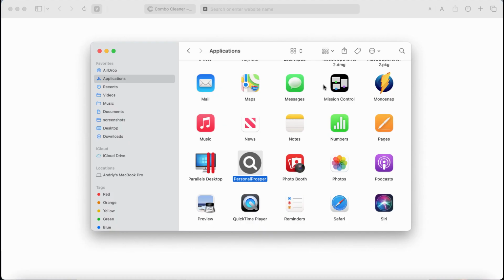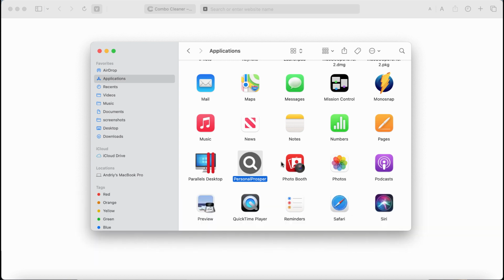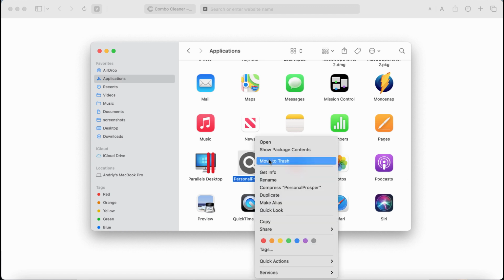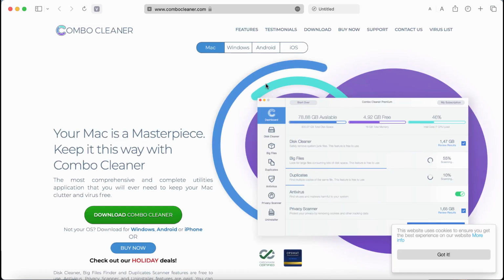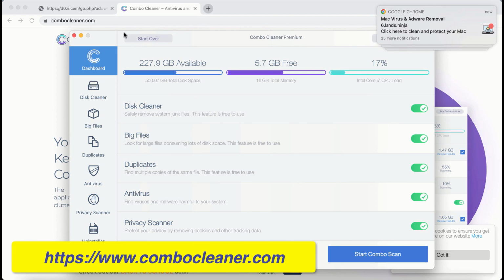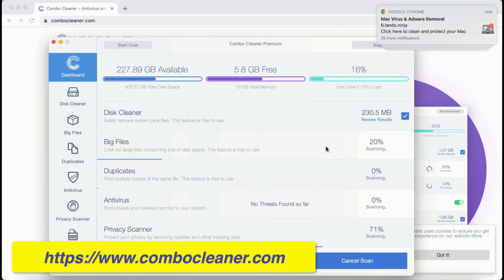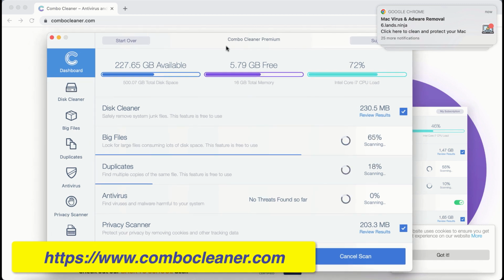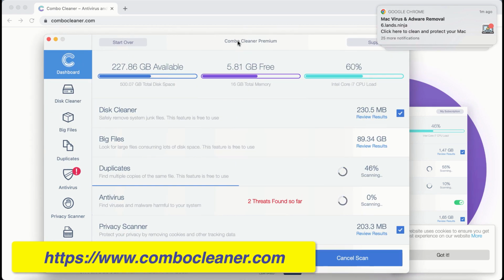PersonalProsper adware removal (Mac).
PersonalProsper stands for a new adware from the AdLoad family. PersonalProsper is spread via integration with many free applications, so often users download and install it absolutely unintentionally. Don't tolerate it! Remove this adware with Combo Cleaner Antivirus via the official or, alternatively, use the manual tips provided in the video tutorial.

More information about this threat can be found in this detailed guide